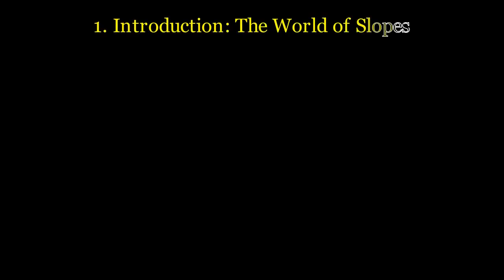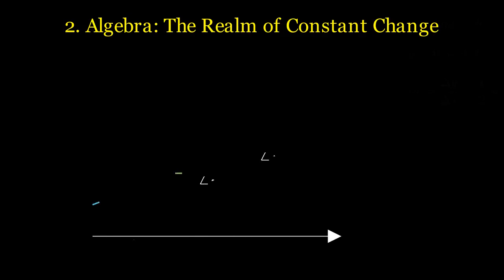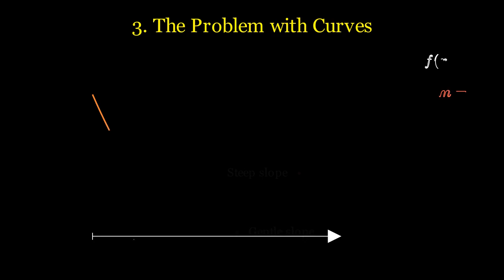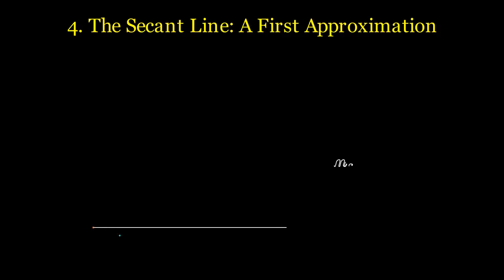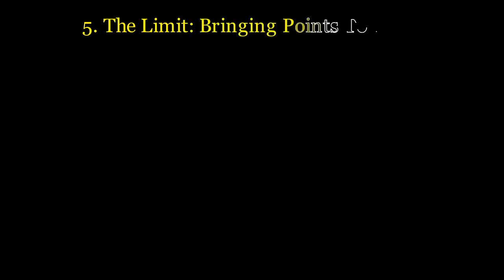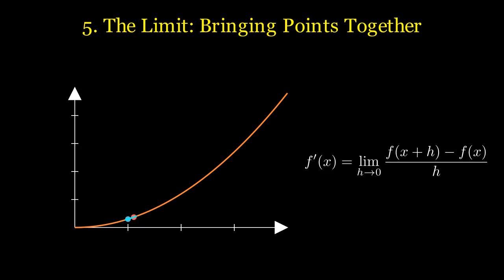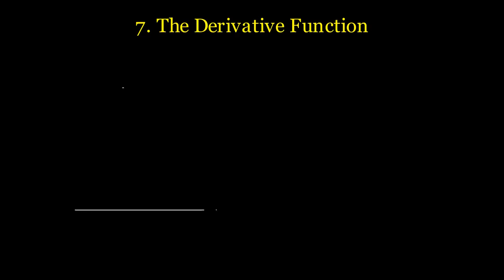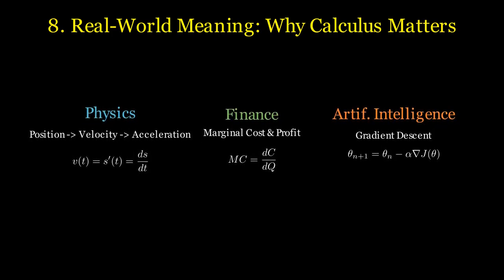The Slope of a Curve Explained Simply: The Language of Change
n traditional algebra, the world is rigid and unchanging—slopes belong to straight lines. But the real universe accelerates, grows, and decays in curves. In this comprehensive guide, we embark on a journey into Calculus to discover the "Slope of a Curve."

Learn how to bridge the gap between constant velocity and the dynamic reality of a parabola. We’ll explore the transition from the Secant Line (average change) to the Tangent Line (instantaneous change) using the power of the Limit. Discover why the derivative is the invisible engine behind rocket science, fluctuating stock markets, and the "Gradient Descent" that trains modern AI. By the end of this deep dive, you will master the mathematical language of change and understand how a single, infinitesimally small point can narrate the trajectory of the future.

In this video, you will learn:

Algebra vs. Calculus: Why straight lines are reliable, but curves require a new mathematical engine.

The Problem with Curves: Visualizing why the steepness of a function like f(x) = x² is different at every single point.

The Secant Line Approximation: Using the "Difference Quotient" to find the average rate of change.

The Power of the Limit: Shrinking the interval 'h' to zero to achieve mathematical perfection.

The Tangent Line: Defining the Derivative as the instantaneous rate of change at a single millisecond.

The Derivative Function: Mapping the slopes of a curve into a new master map (like x² becoming 2x).

Real-World Optimization: From position and velocity in physics to marginal cost in finance.

AI and Gradient Descent: How derivatives teach neural networks to navigate complex data.